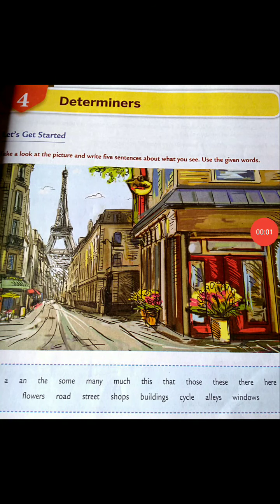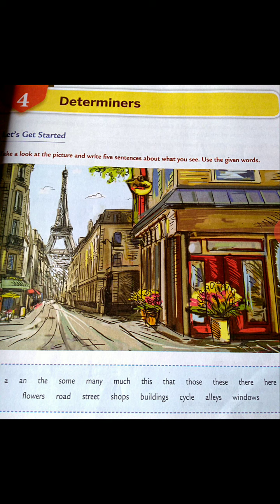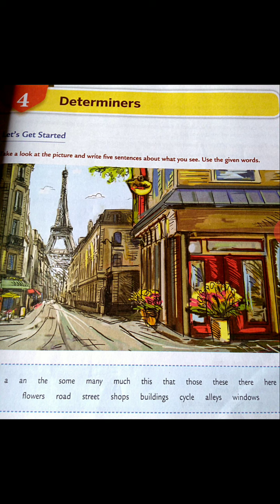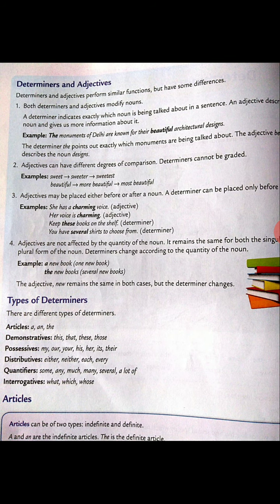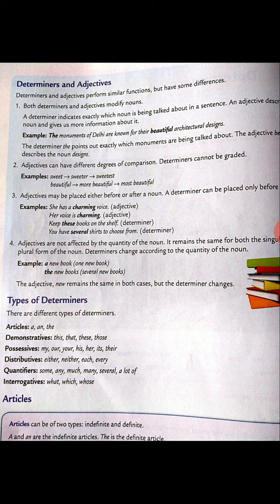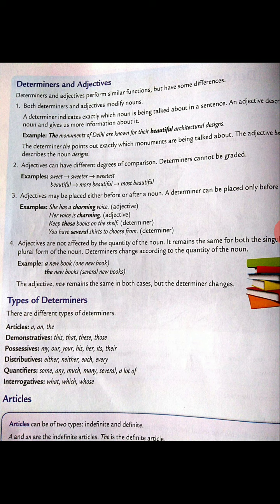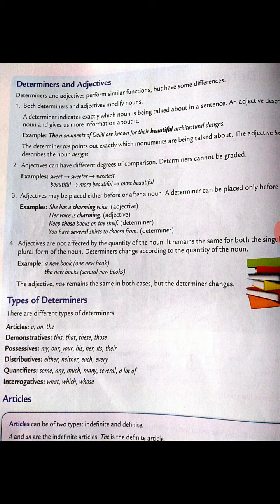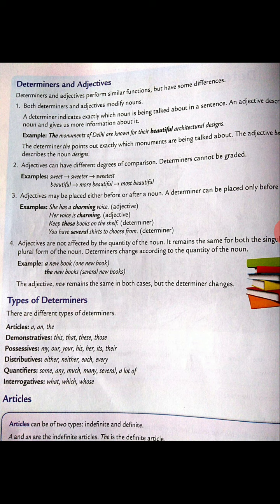August 8, 2020